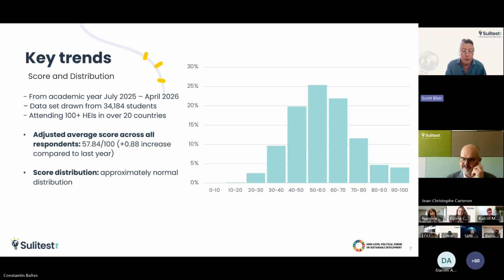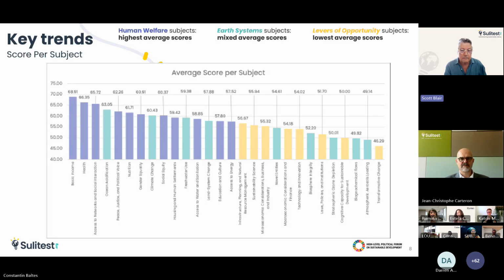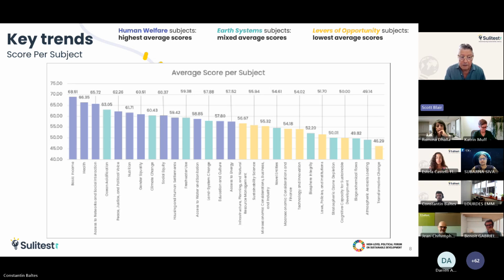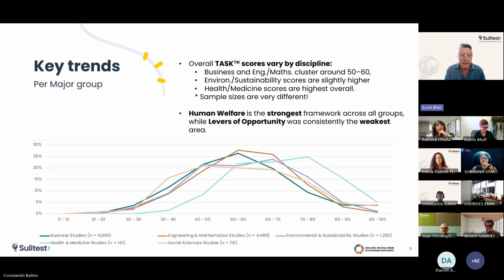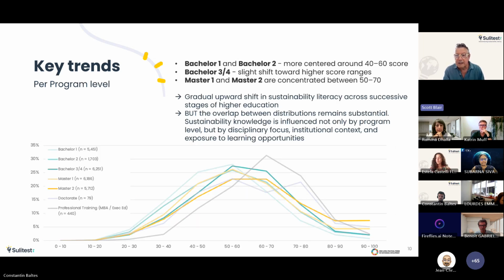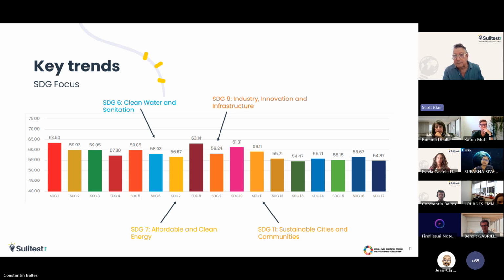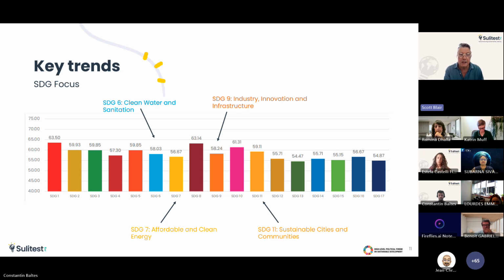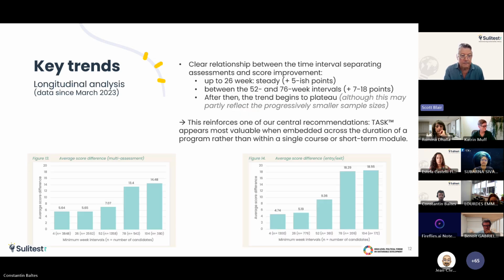What do students know about sustainability? | 2026 Sulitest HLPF event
What does the latest data reveal about sustainability knowledge in higher education?

In this presentation from Sulitest’s 2026 UN High-Level Political Forum event, Scott Blair shares key findings from the latest Sulitest report, drawing on TASK assessment data from more than 34,000 students across over 100 higher education institutions in 20 countries.

The presentation explores:
- how sustainability knowledge is distributed among students;
- which sustainability topics students understand best and least;
- differences across academic disciplines and programme levels;
- student knowledge of the 17 Sustainable Development Goals;
- and what the data means for curriculum design and sustainability education.

The findings show that progress is being made, but significant knowledge gaps remain. They also underline the need for interdisciplinary learning, systems thinking, differentiated learning pathways and regular assessment to support meaningful curriculum transformation.

This video is an extract from the webinar “Driving systemic change in sustainability education: Scaling coordinated action for the SDGs,” hosted by Sulitest during the 2026 UN High-Level Political Forum.